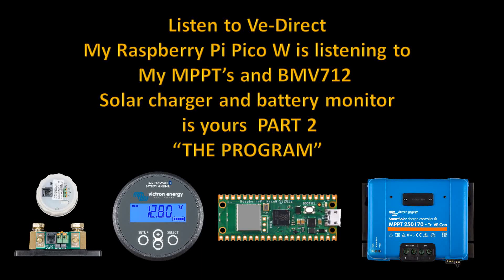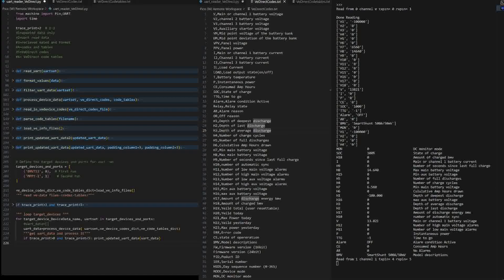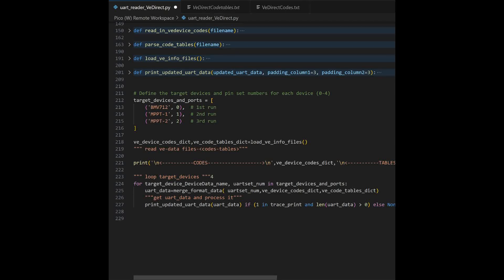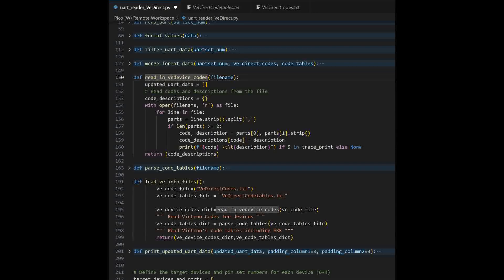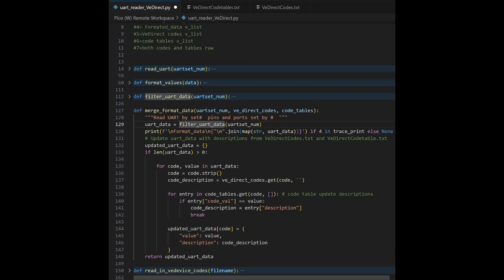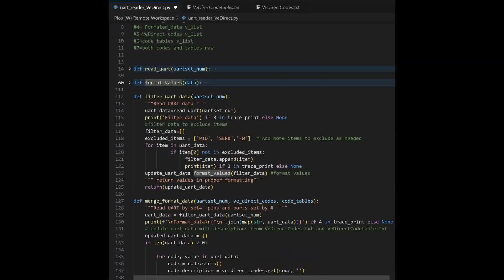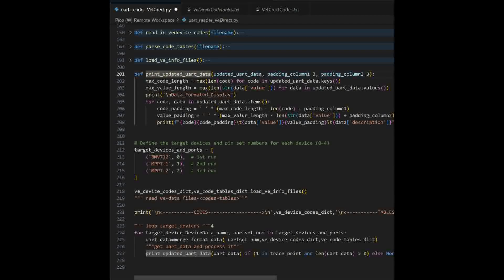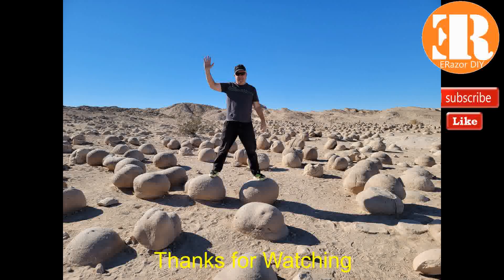Ve-direct reader pt2. My python program, Victron battery monitor, mppt data collection Pico UART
Visit DoingCreatesKnowledge.com for more updated information
This is Part two of the Ve-Direct Reader video I made it shows the program I wrote to read data from the Raspberry PI PicoW multiple Uart's,  reads Victron's ve-direct port data, formats and merges data.  Displays data to terminal.  Written in python.